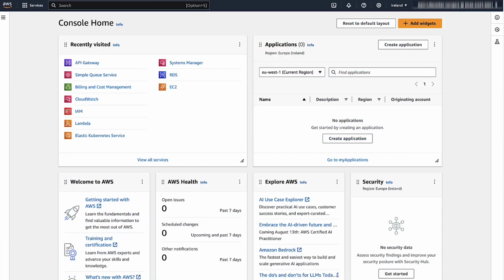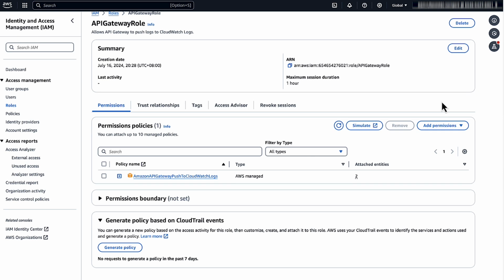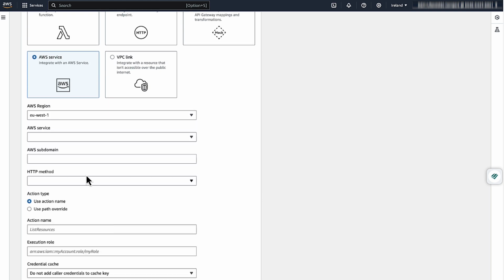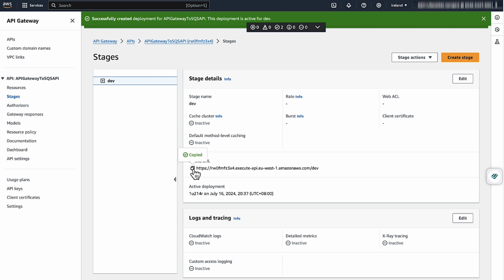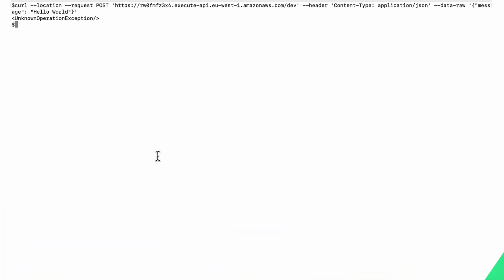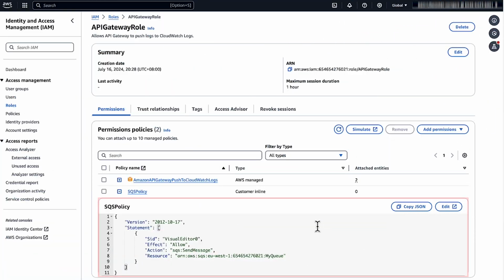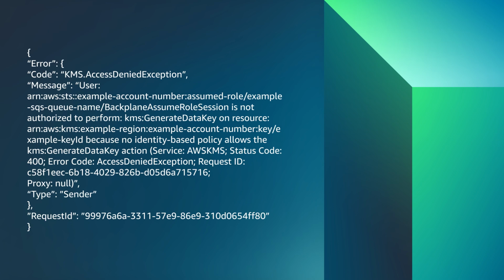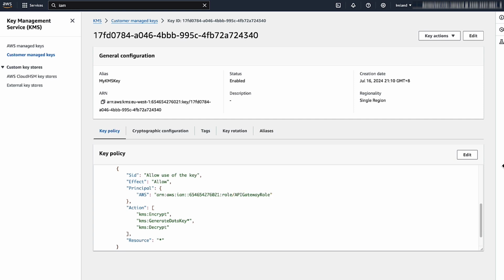How do I integrate an API Gateway REST API with Amazon SQS to resolve common errors?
Skip directly to the demo: 0:26

For more details on this topic, see the Knowledge Center article associated with this video

Jigar shows you how to configure an API Gateway REST API to integrate with Amazon Simple Queue Service so that you can resolve some common errors.